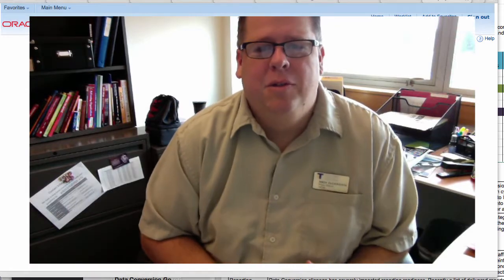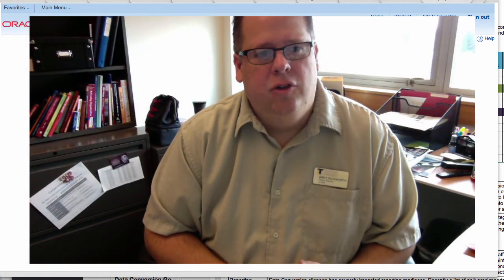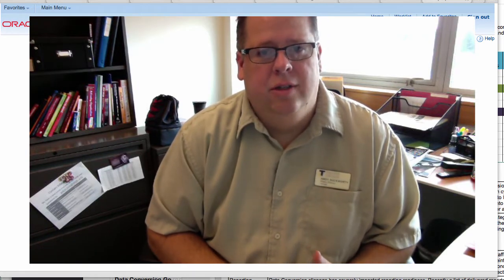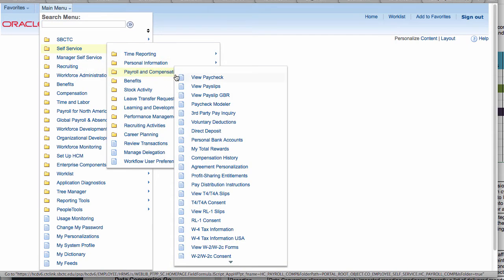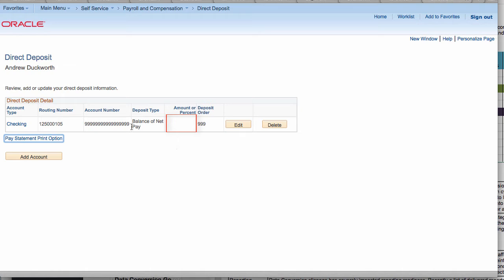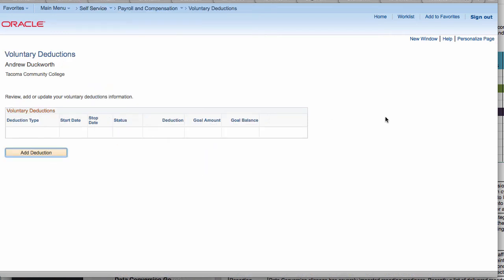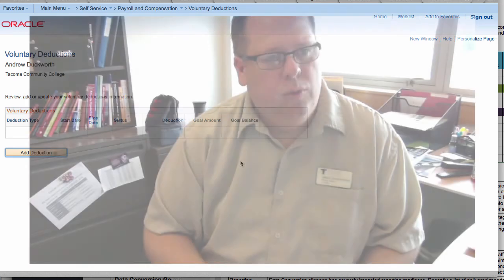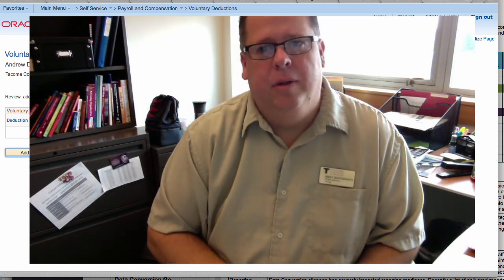TCC ctcLink Vlog: Episode 19